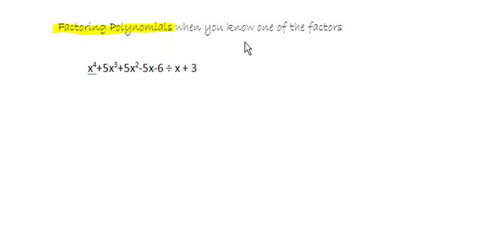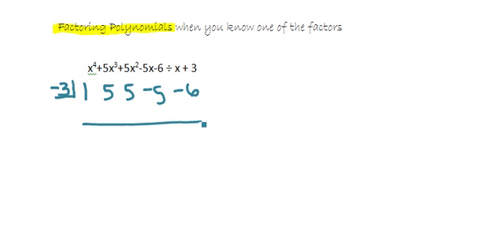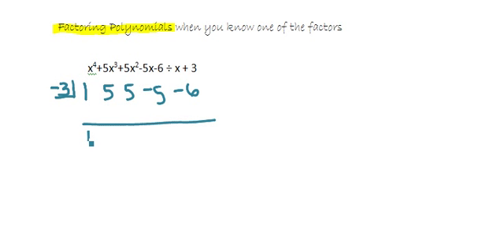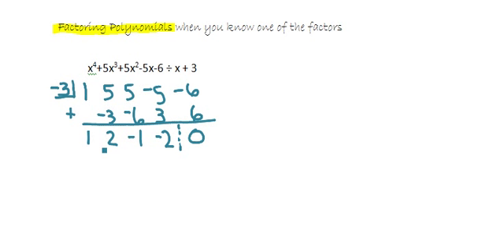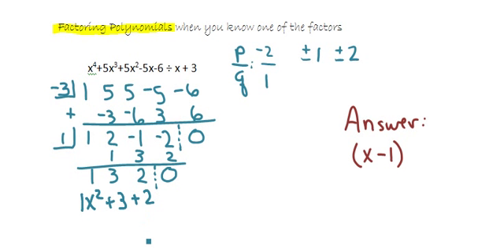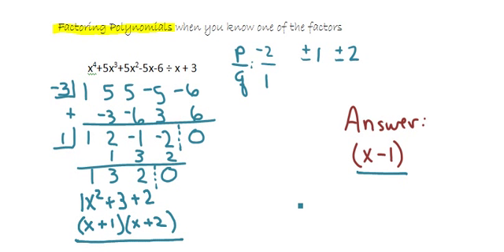6 8 Factoring Poly Rational Zero Theo Ex 1